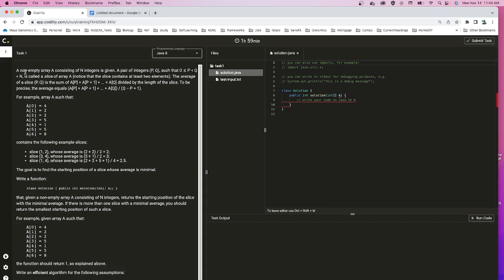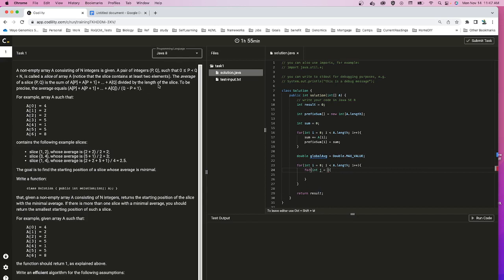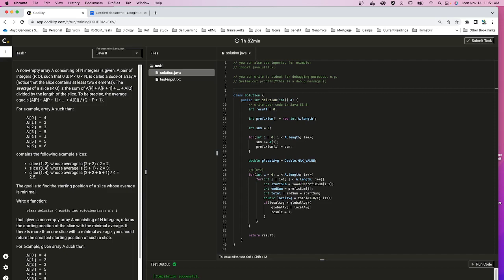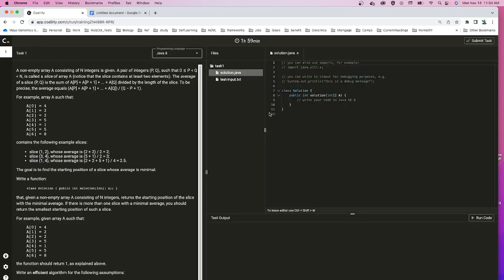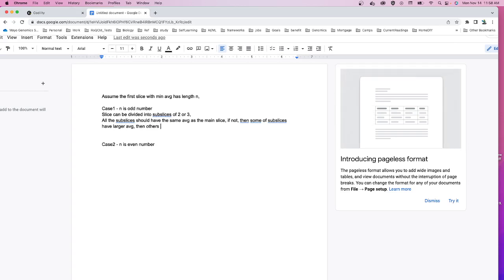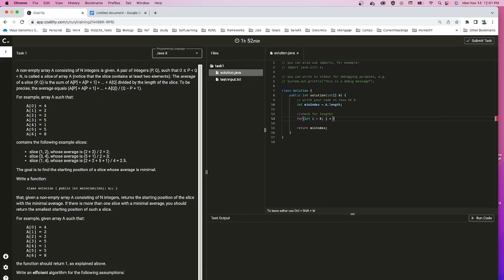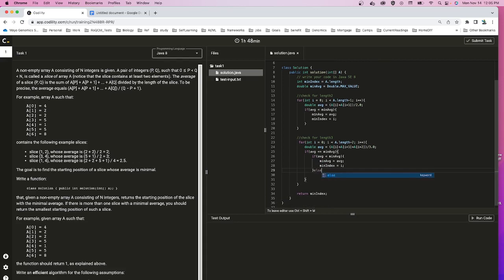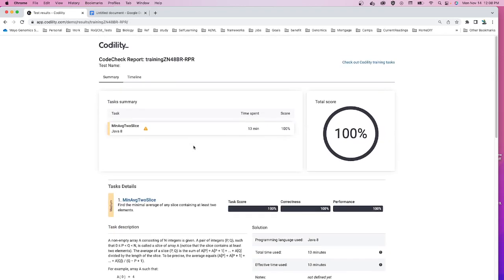Codility Training Lesson 5 - MinAvgTwoSlice